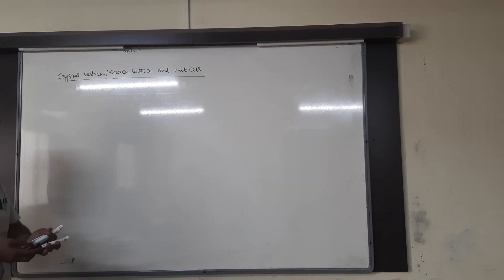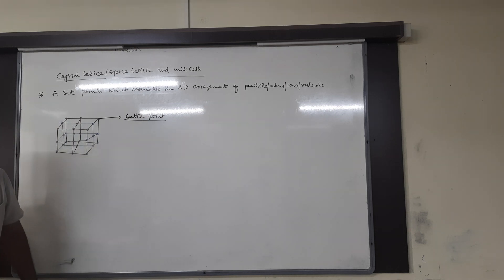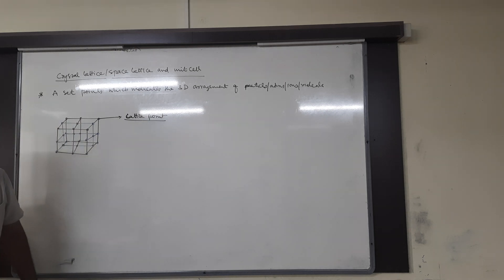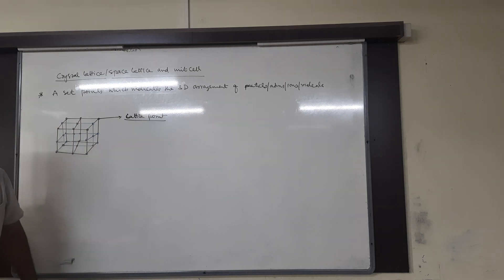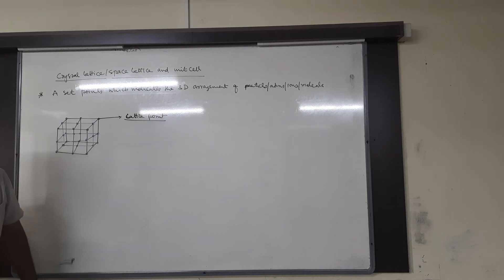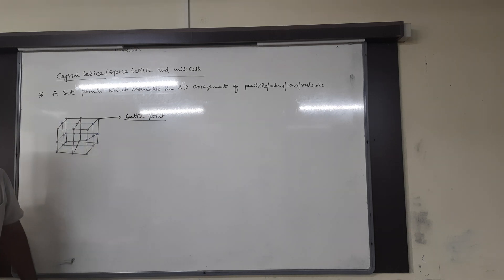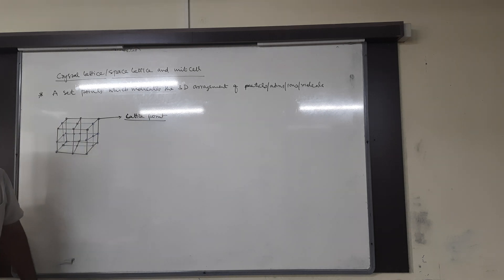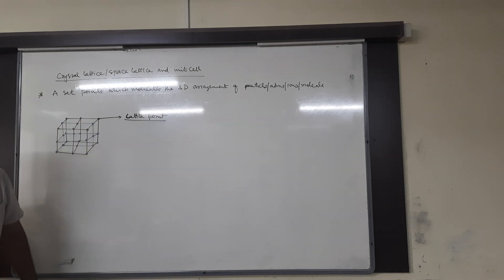Solid State Part - 4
NEET Longterm